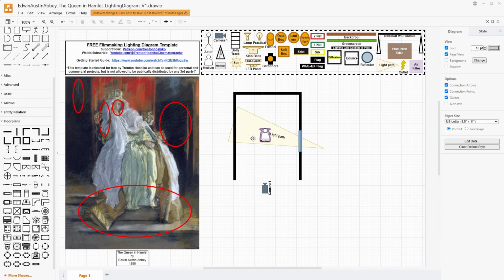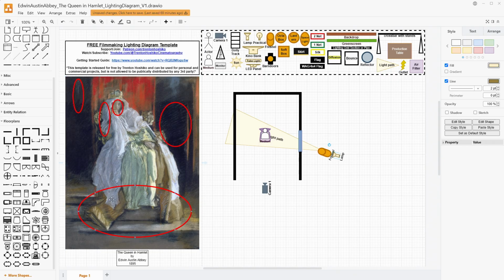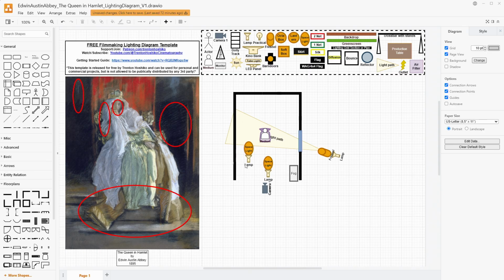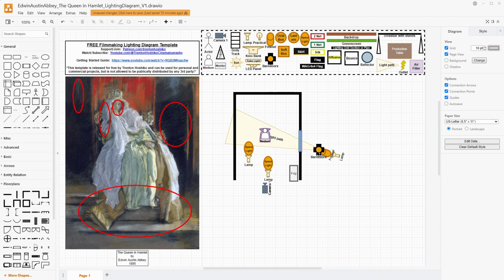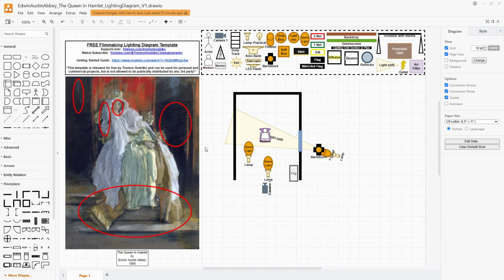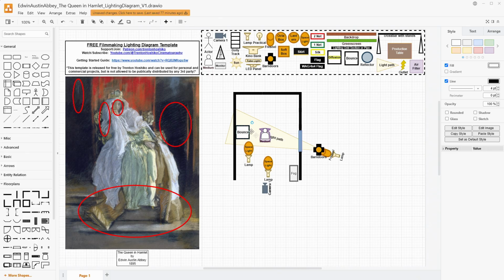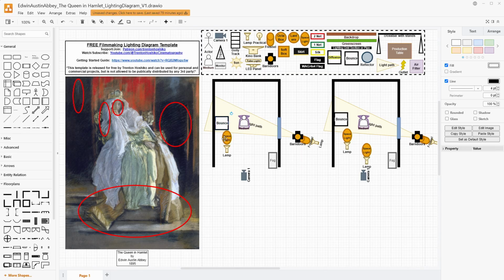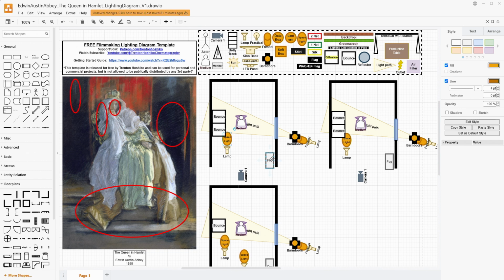Cinematography Lighting Diagram Lesson: God Ray Lighting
This Video Covers: 🎥 Lighting textural foggy god ray driven scenes like "Queen In Hamlet". I show off 3 different setups at 3 different budget levels to achieve this look.